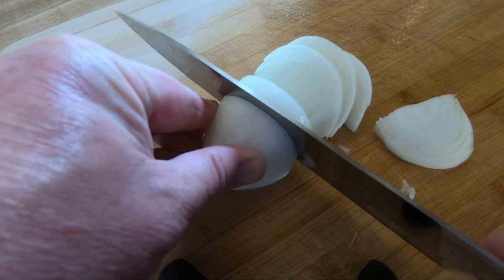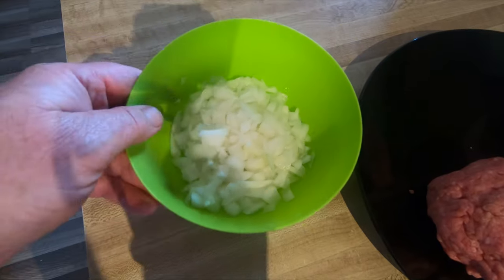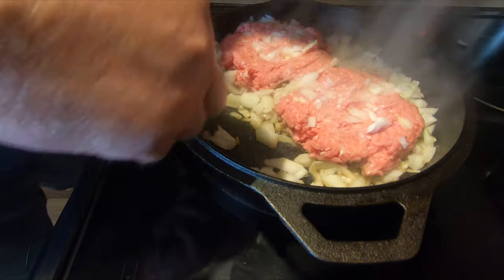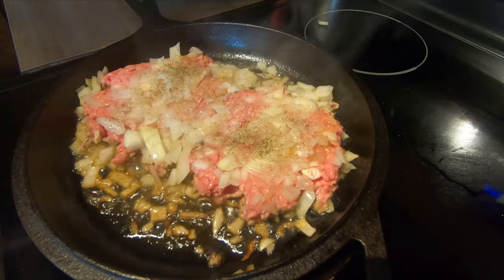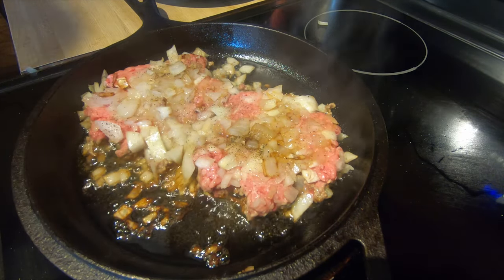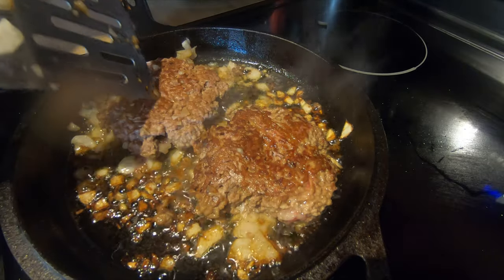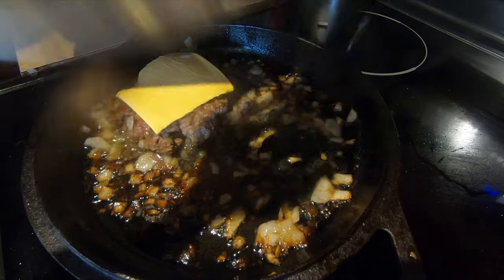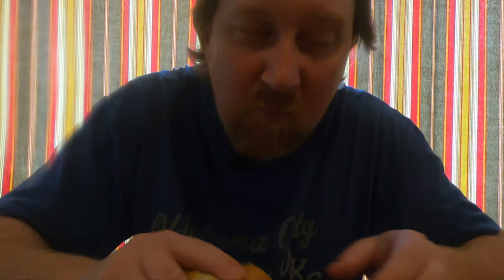How I Cook An Oklahoma Fried Onion Burger Cooked In A Cast Iron Skillet - So Easy And Simple!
The Oklahoma Onion Fried Burger is simple and easy for anyone to make.  Grab a handful of onions, some ground beef and you're ready to go!

I will cook a juicy and tasty burger on my cast iron skillet.